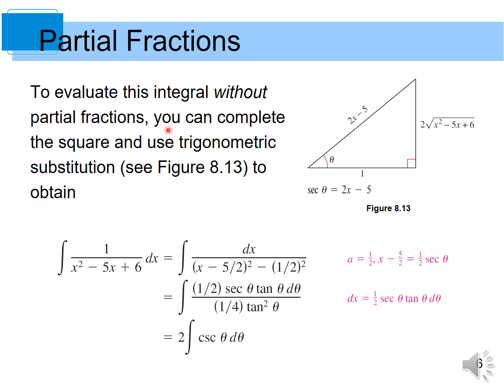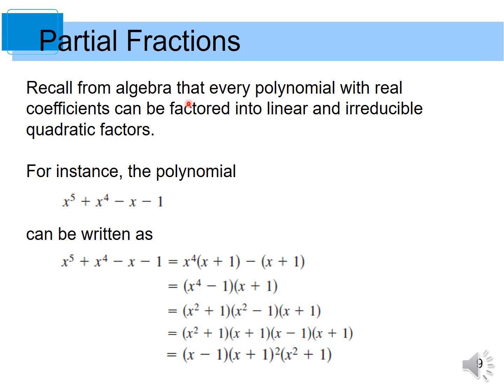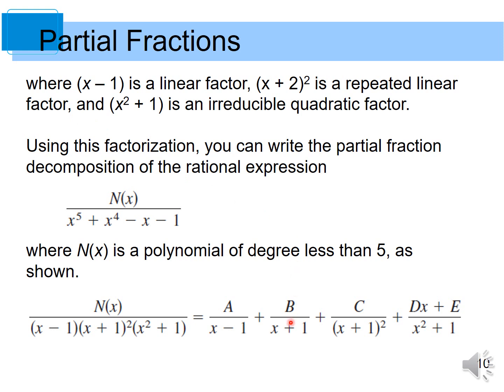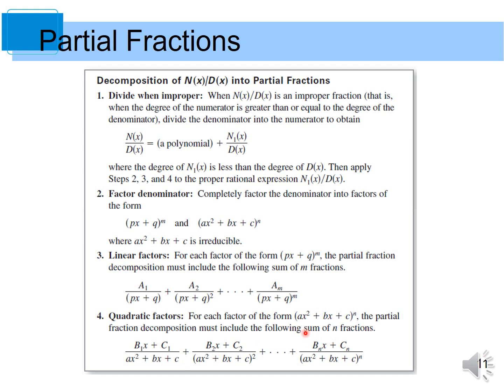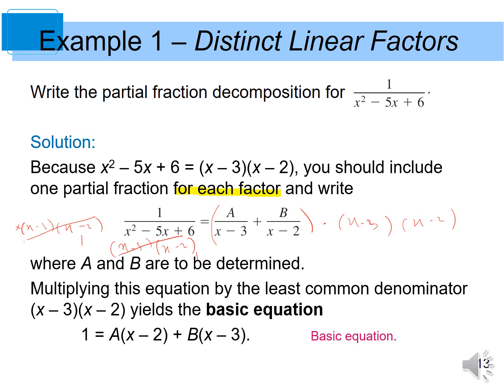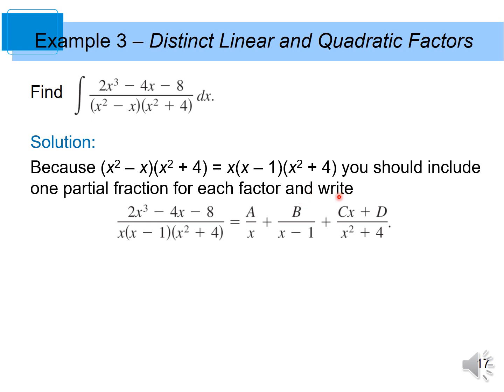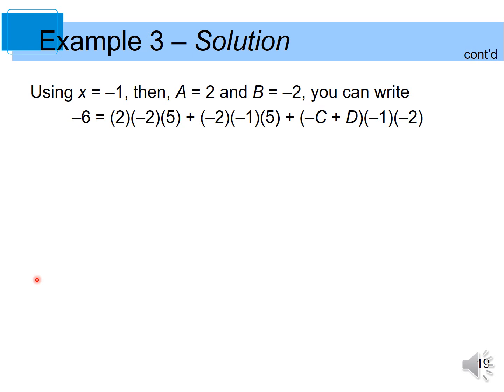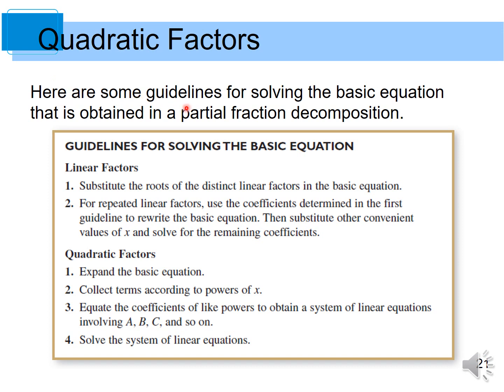Chapter 6 Sec7 Partial Fractions